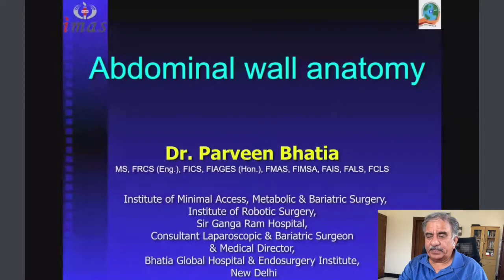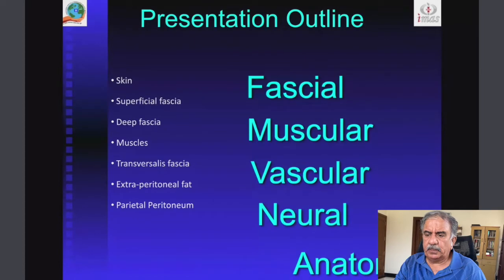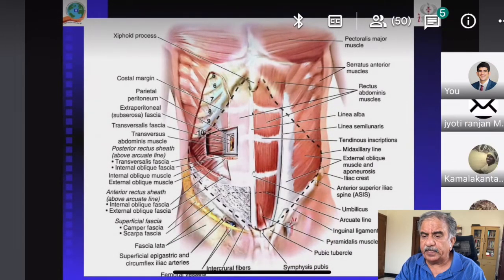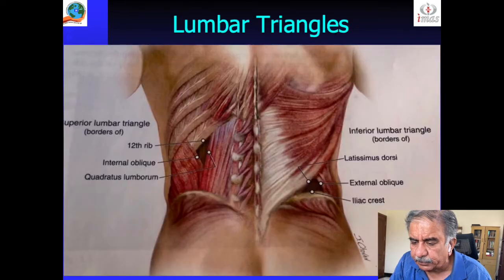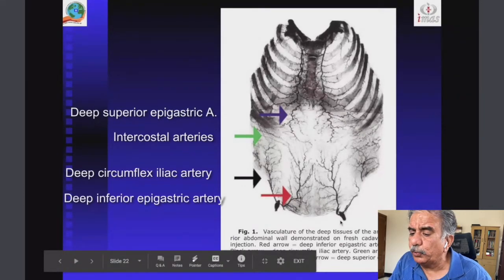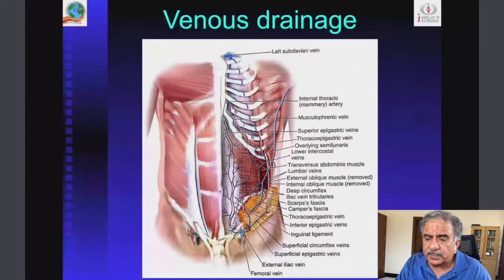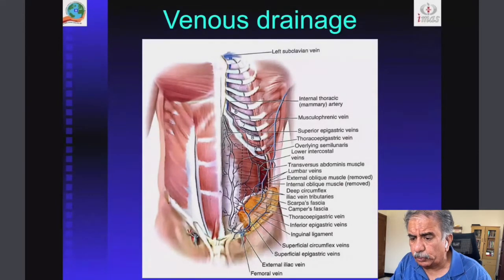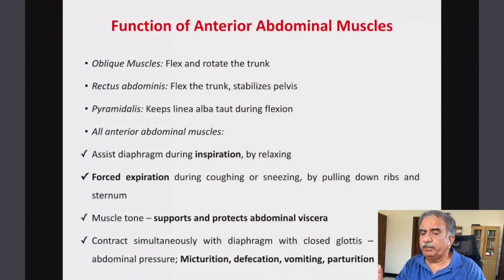Virtual Class: Understanding Abdominal Wall Anatomy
Dr. Parveen Bhatia taking a virtual class for postgraduate surgeons and faculty at SCB Medical College and VIMSAR Burla on "Understanding Abdominal wall anatomy."

Dr. Parveen Bhatia is a leading laparoscopic and robotic surgeon in India, specializing in Minimal Access (Key-Hole), Bariatric (Weight-loss) and Robotic Surgery. For more than three decades, he has been a thought leader and a driving force behind the advancement of Minimal Access Surgery in the Indian Subcontinent.